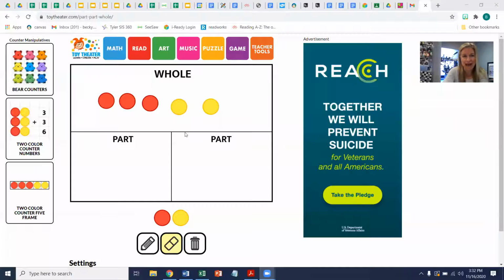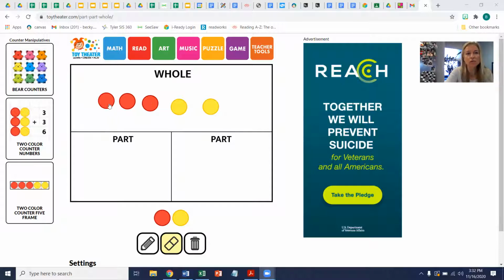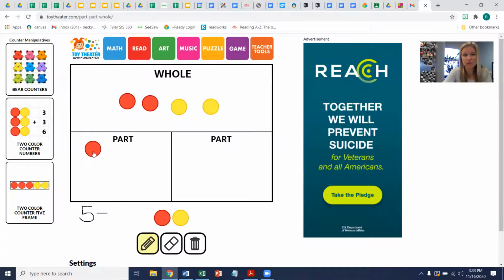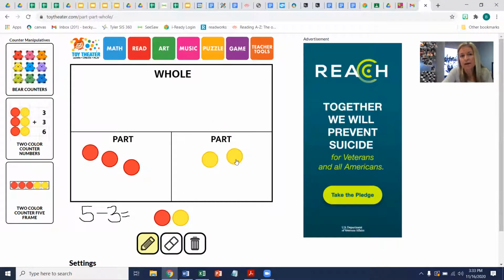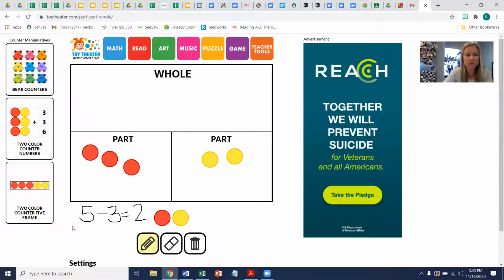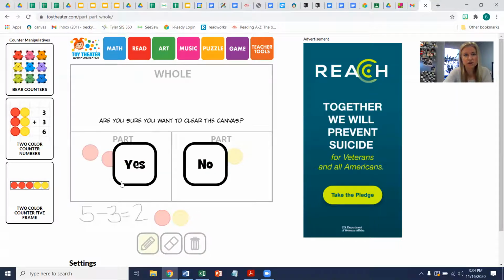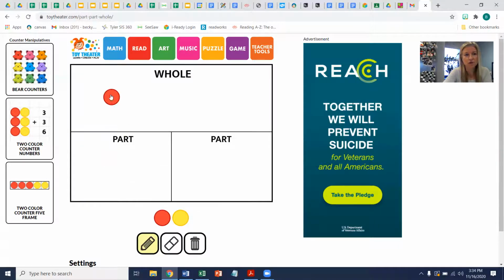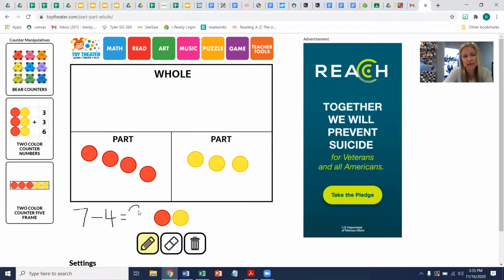Part/Part/Part Whole & Subtraction Sentences